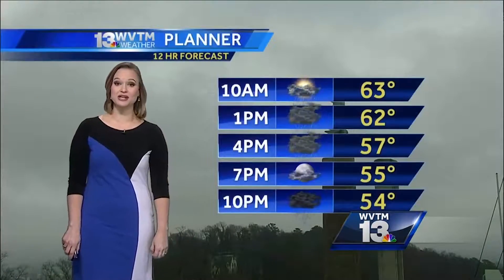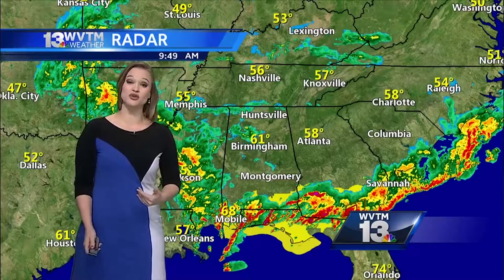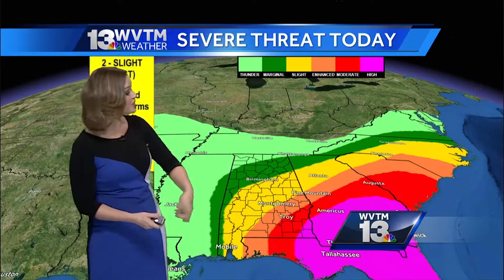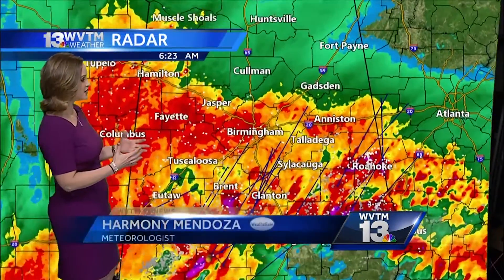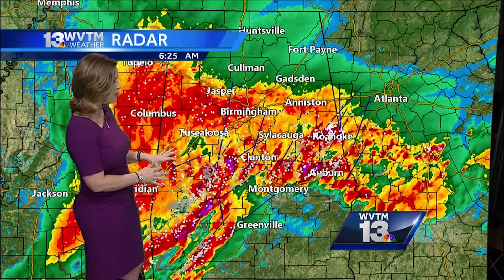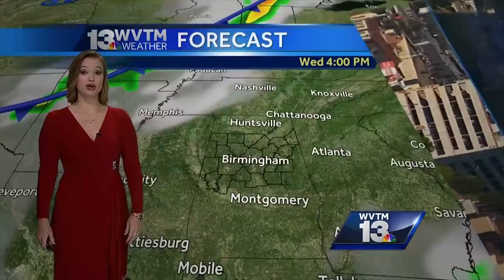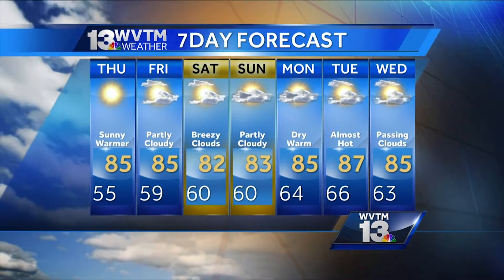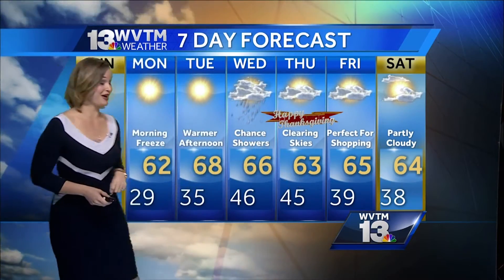Meteorologist Harmony Mendoza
A compilation of weather forecasts, highlighting the drought and the rain that helped dig us out. (2016 Drought)